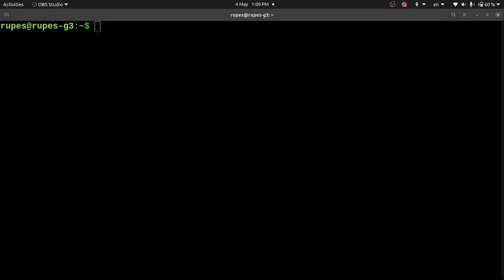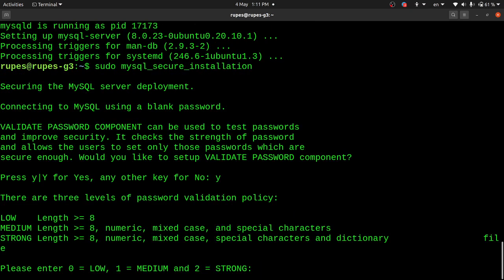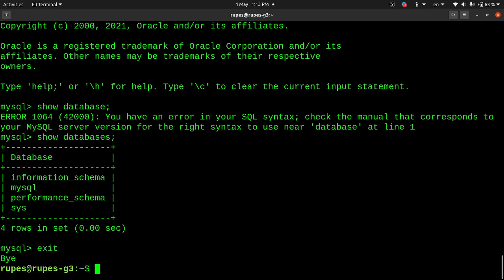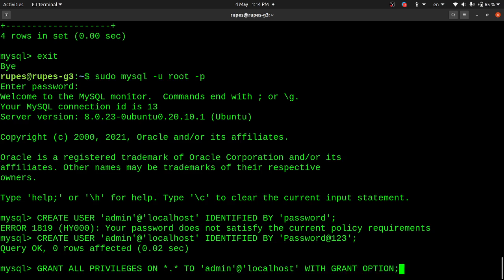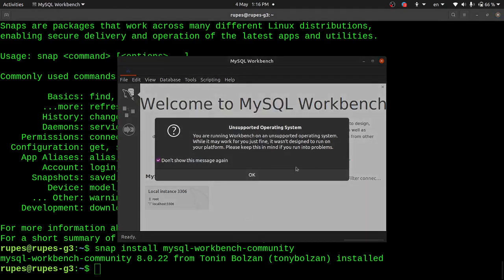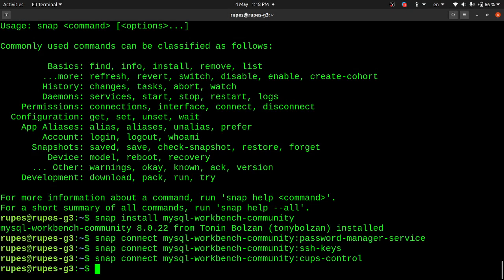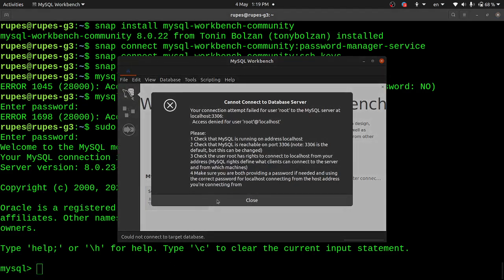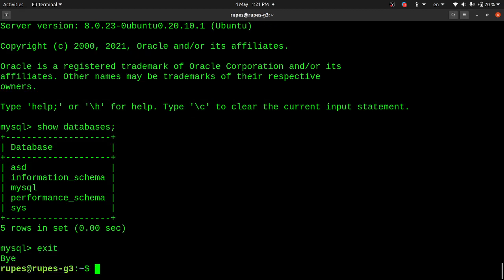How to setup mySQL and link it with SQL Workbench in Linux?